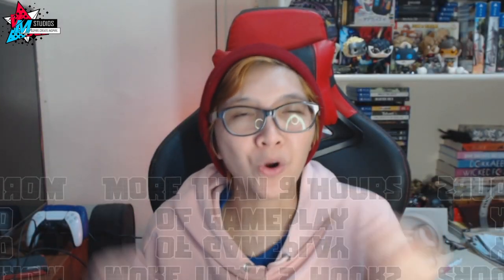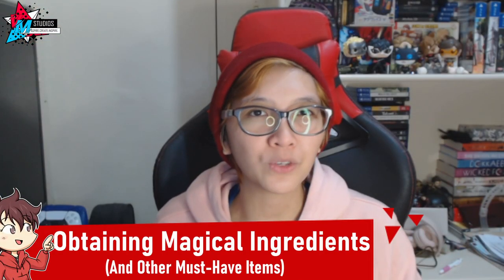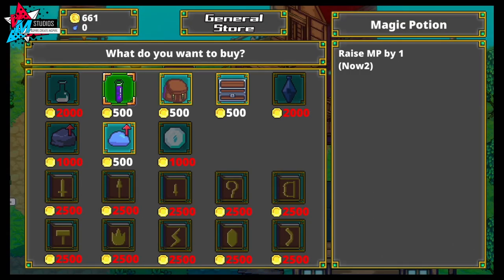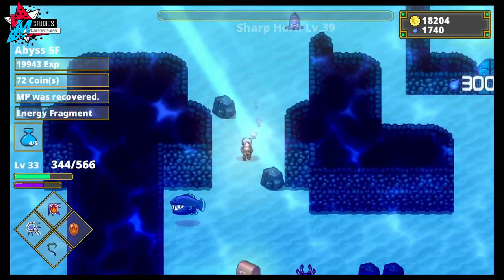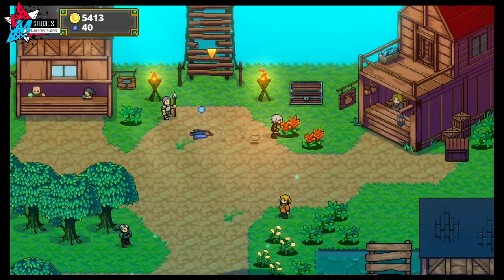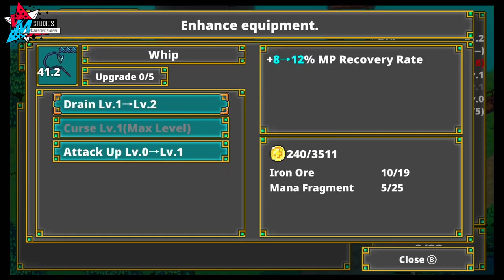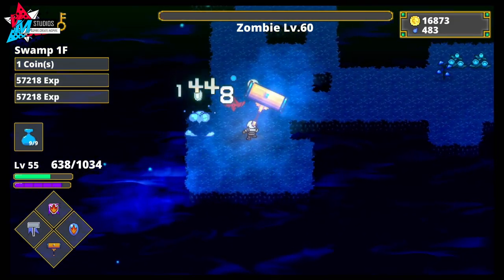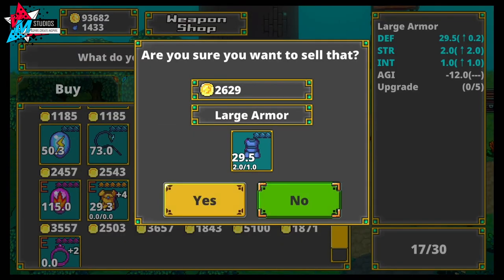9 Tips And Tricks For LABYRINTH LEGEND (Nintendo Switch)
This game isn't really that deep, but there are certain things anyone who wants to play (or are playing the game) *might* not know about and that I've come across during my playthrough(s) myself. So, here are 9 "Tips and Tricks" (mostly aimed at beginners) that might help you all. :)

Want to buy? Link for the Nintendo Switch eshop

We now have a brand new Discord Server!
I also now have a Tiktok for Play Highlights, haha
Also, don't forget to also follow and like our Facebook Page where I post other videos I cannot post

About the Game:

Labyrinth Legend offers players a satisfying dungeon-crawling experience brought to life by retro-inspired pixel graphics. Set in the kingdom of Kanata, Labyrinth Legend focuses on the stories of a monster-filled Labyrinth that is said to house a lost royal treasure.